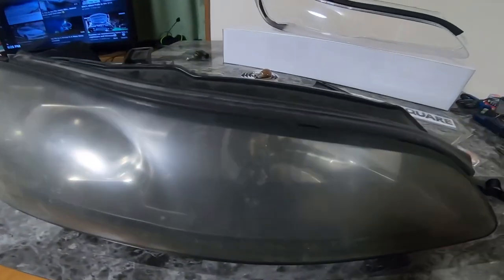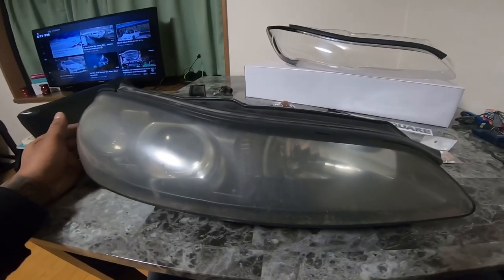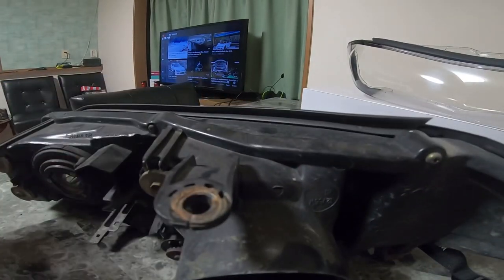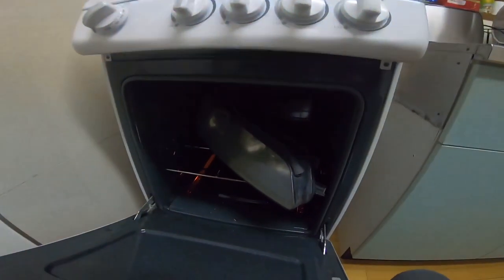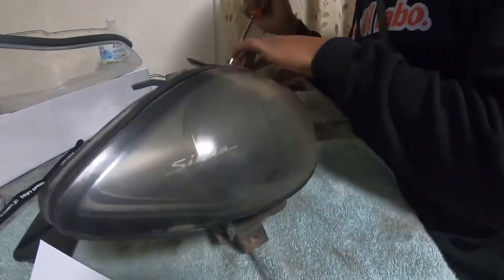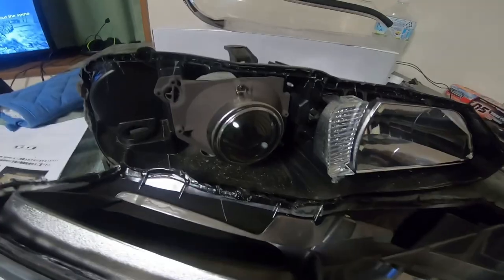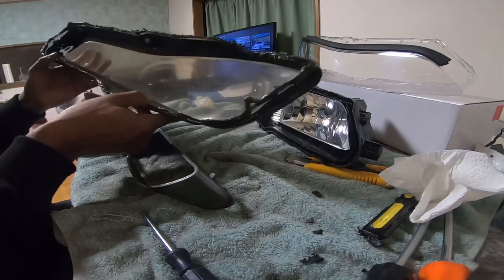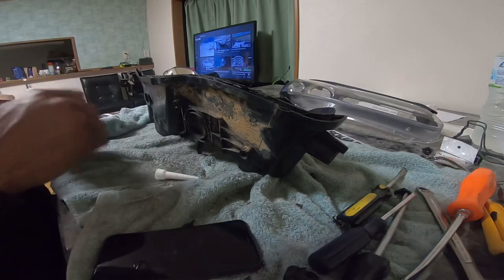How to replace S15 Silvia headlight covers.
Made a quick video of me replacing my S15 headlight lense covers. Was my first time doing it but they came out amazing. It’s been weeks and still no fogging inside the lenses. Doing this myself saved me over $550usd . I hope this helps you guys out there.

Instagram.com/toohighhspeedddd
Instagram.com/spiritdrift.jp